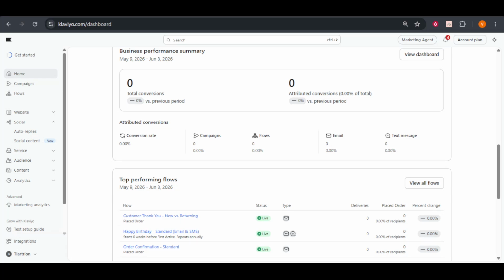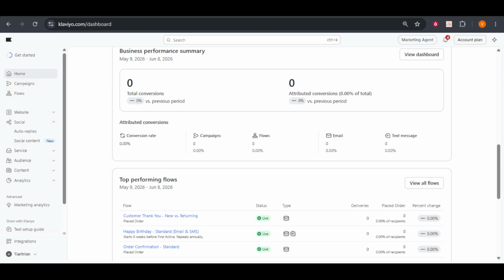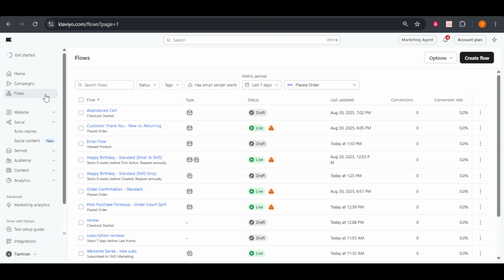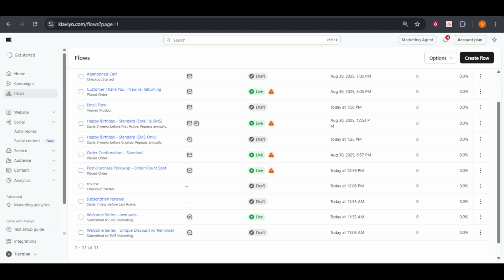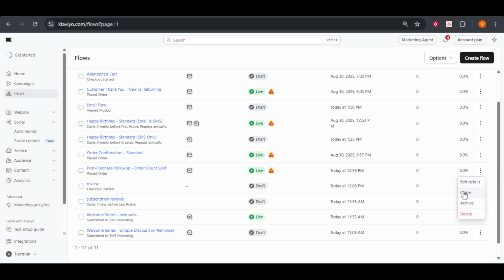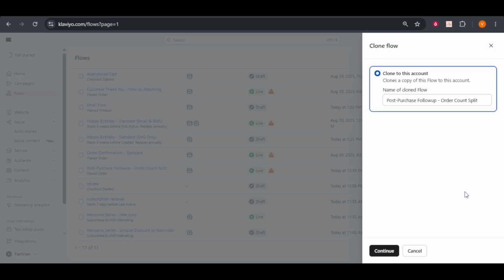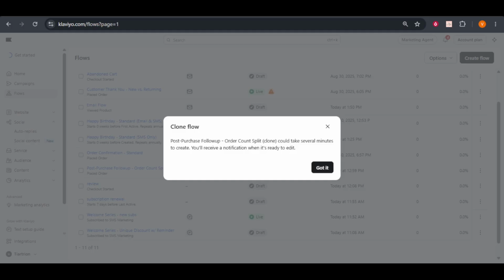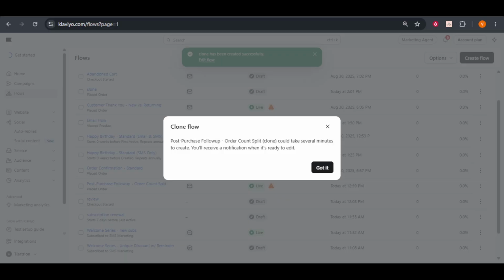How to Duplicate Flow in Klaviyo 2026 (Beginner Guide)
In this tutorial, we delve into the process of duplicating flows in Klaviyo, a powerful email marketing platform. Whether you're looking to streamline your marketing efforts or replicate successful strategies, this video covers the essential steps you need to know to effectively duplicate your flows and enhance your campaigns.

By the end of this video, you'll have a clear understanding of how to duplicate flows in Klaviyo, empowering you to optimize your email marketing strategies with ease. Watch till the end to maximize your proficiency in Klaviyo!